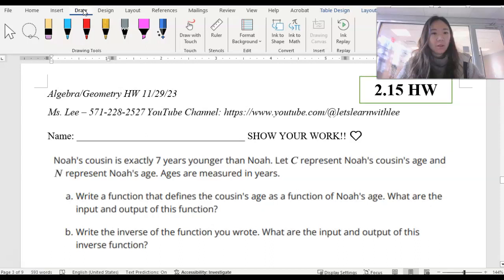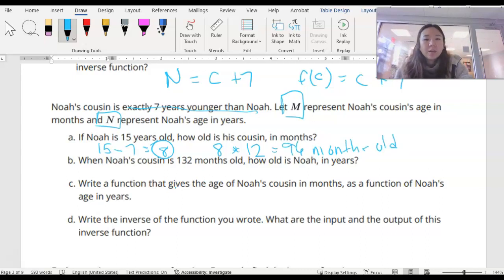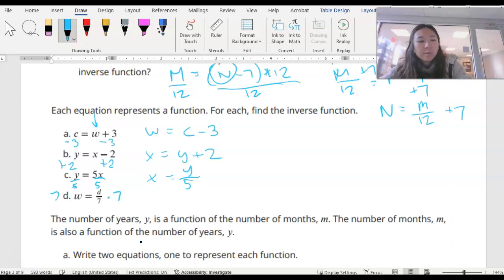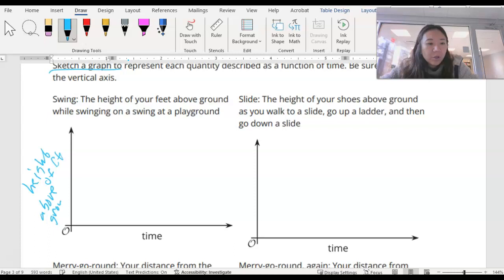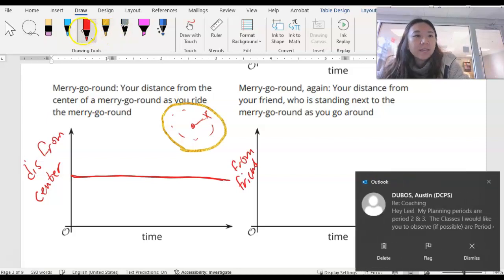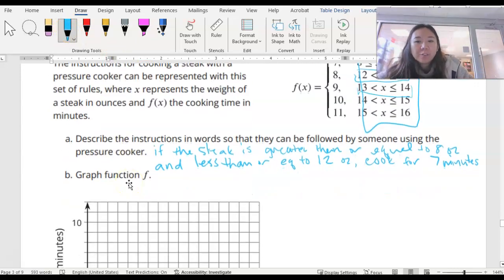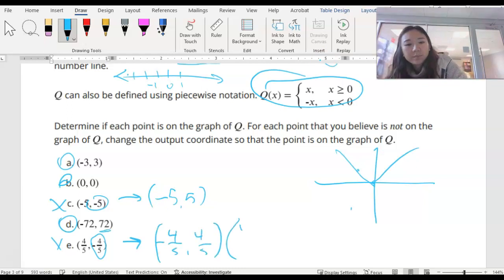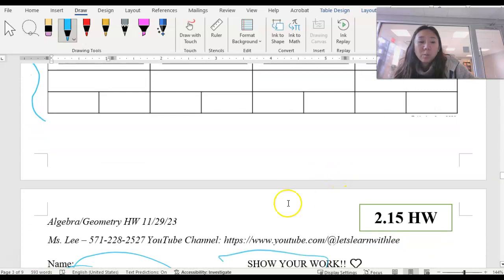HW 2.15 Inverse Functions